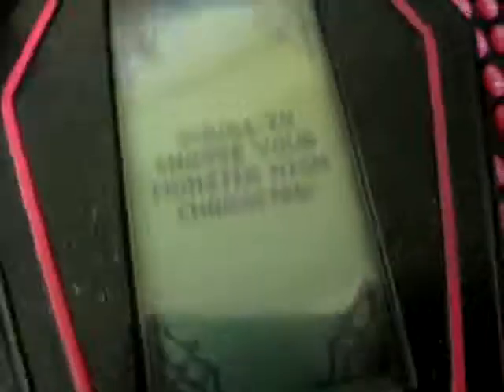(by K) Monster High I-Coffin Review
This is a review by K of the Monster High I-Coffin.